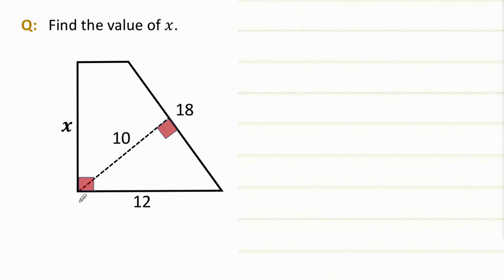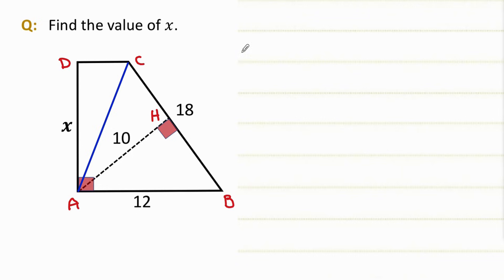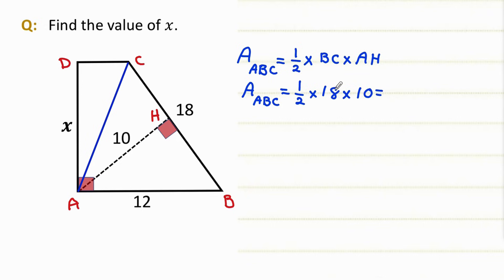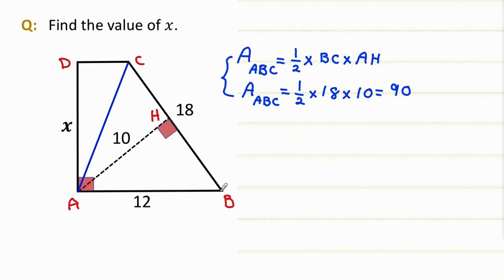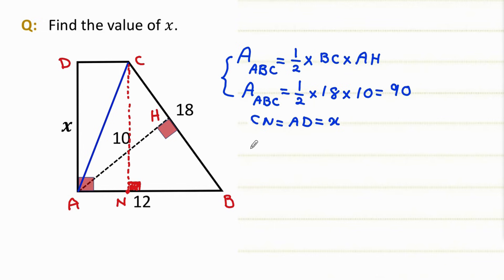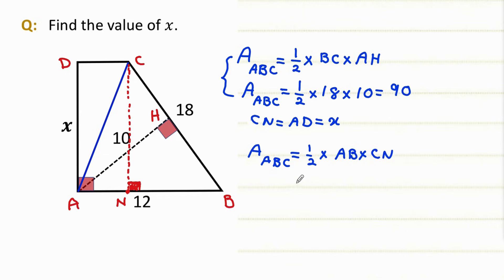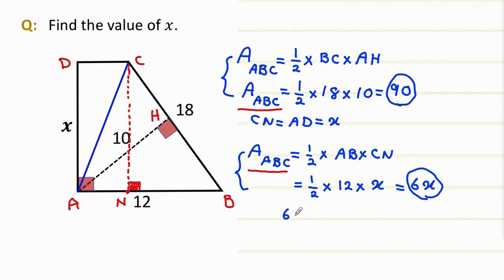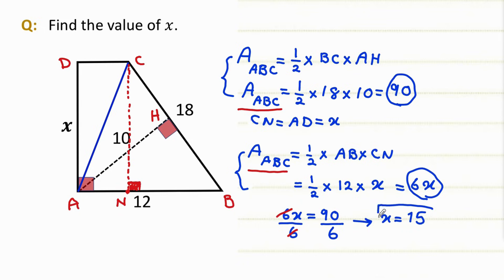How Fast Can You Find The x Value?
Can you solve this challenging geometry puzzle? 🧩 Find the missing value of x in this tricky figure using right triangles and a bit of clever reasoning. Most people get stuck—can you solve it?